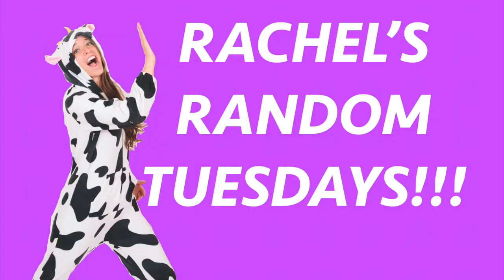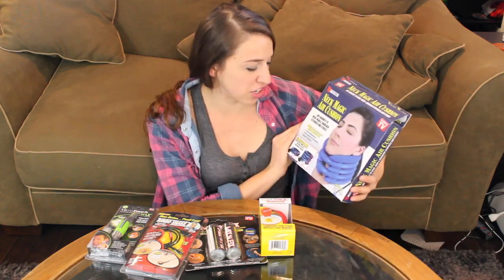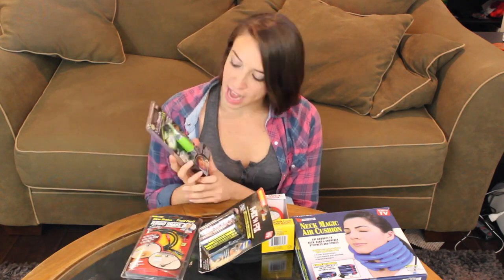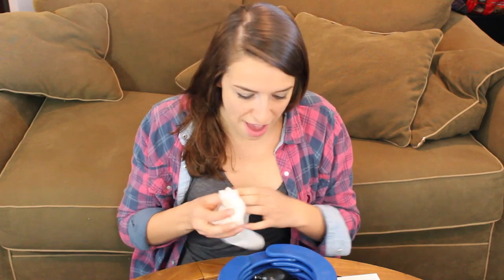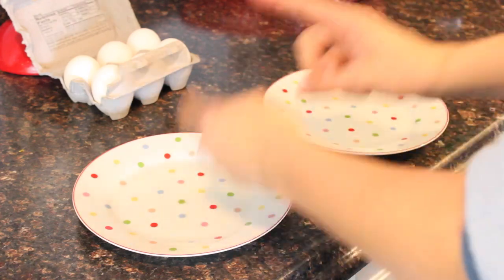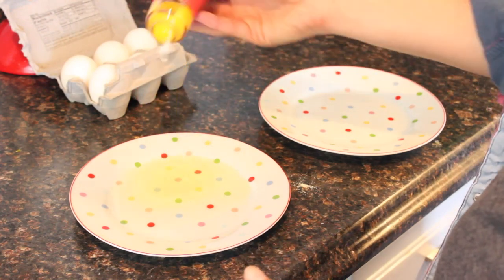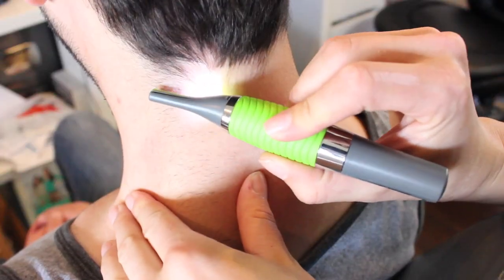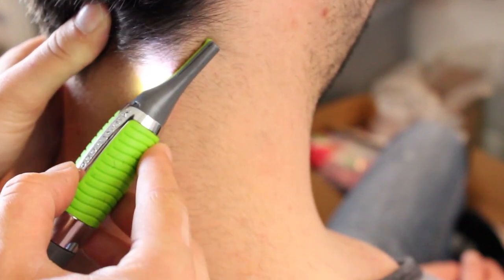Testing HORRIBLE Products!